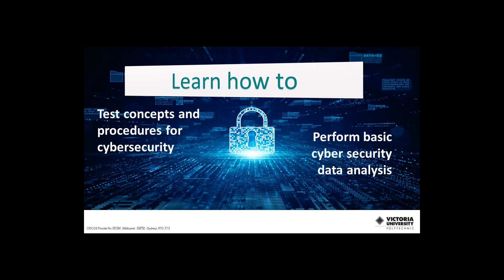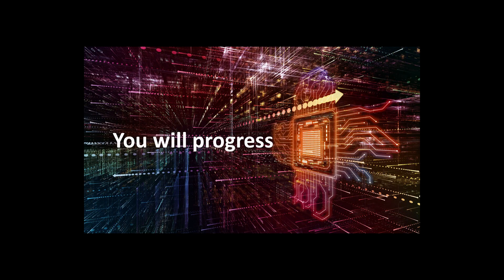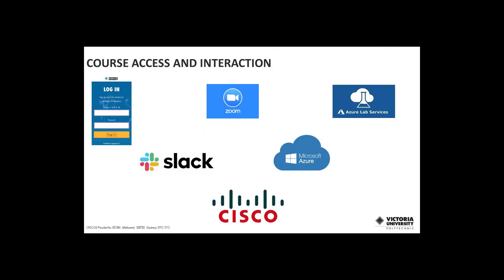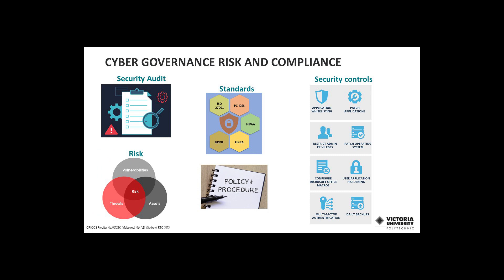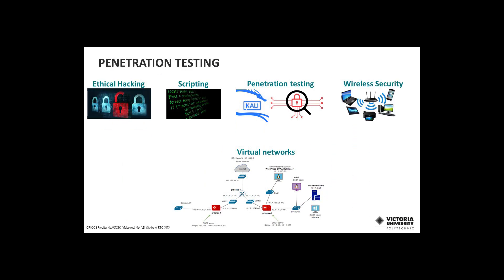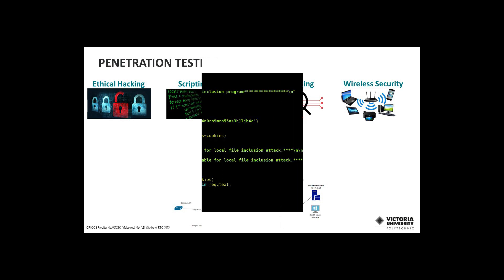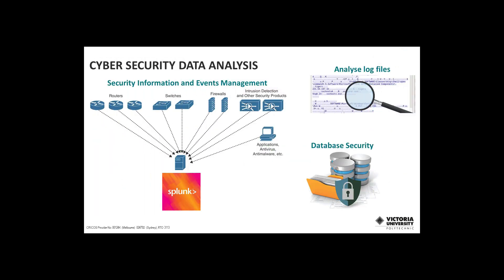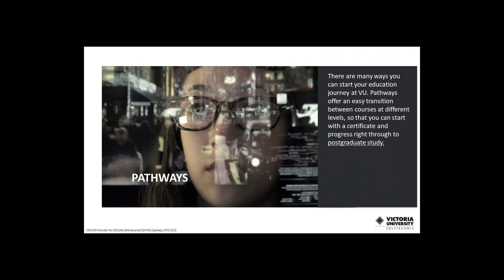Victoria University Polytechnic - Cyber Security Foundation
In this course you will be introduced to the concepts of cyber security including vulnerabilities and attack mechanisms. You will undertake data analysis to recognise patterns and anomalies in incident data and, you will learn to enhance an organisations security posture by implementing risk-based frameworks.

You will study penetration testing while investigating the legalities of unethical hacking and, you will undertake programming to produce interactive cyber security scripts. Course completion provides the skills to help defend against the increasing cyber security threat facing the world today.

Victoria University’s TAFE division, Victoria University Polytechnic, delivers high-quality, industry-focused digital technologies programs underpinned with practical learning across multiple ICT disciplines. The Cyber Security Training Centre and Sunshine Skills Hub provide simulated working environments with access to leading technology, where the physical and digital worlds converge.